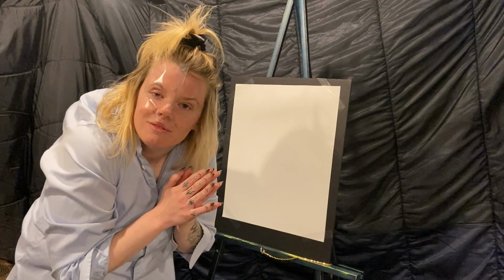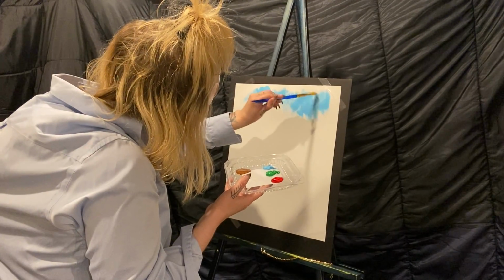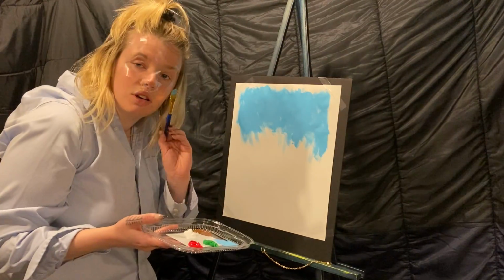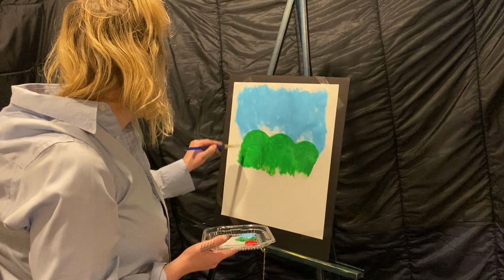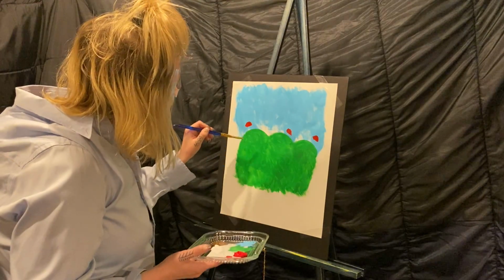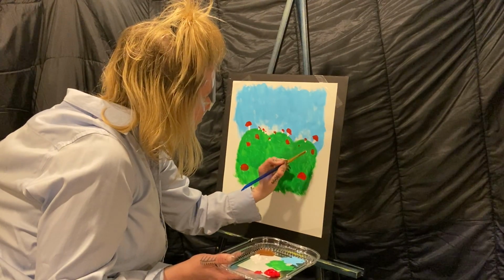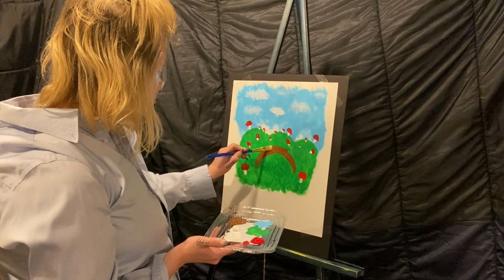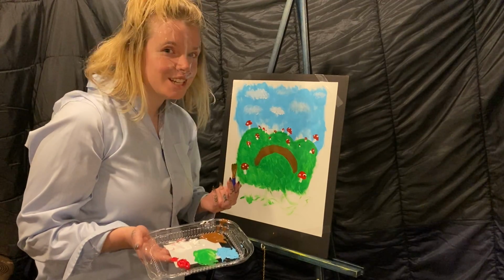The Joy of Trolling